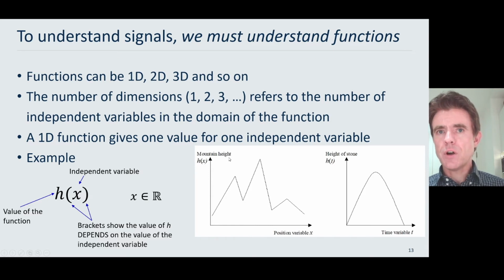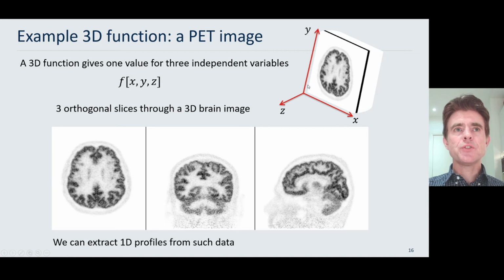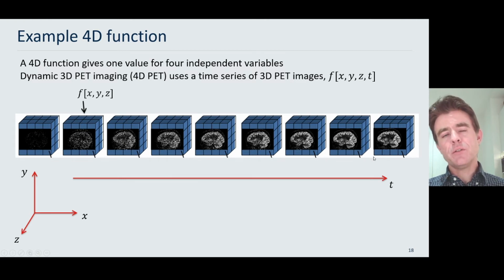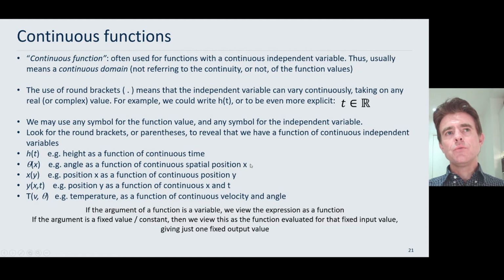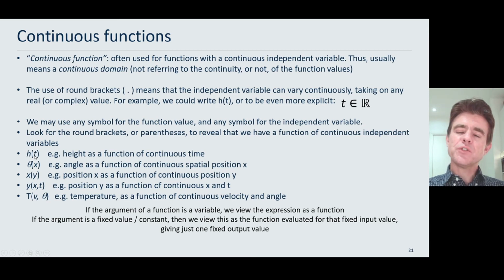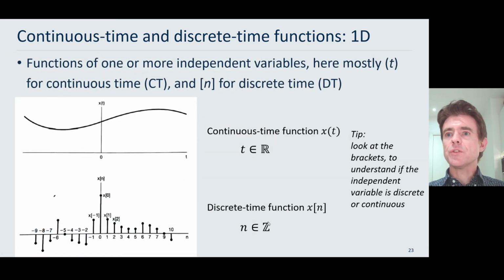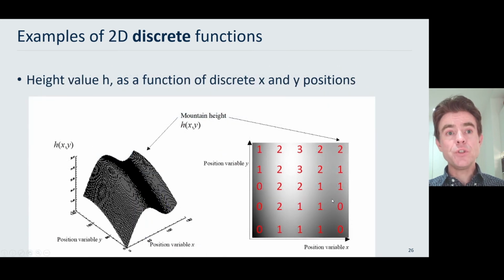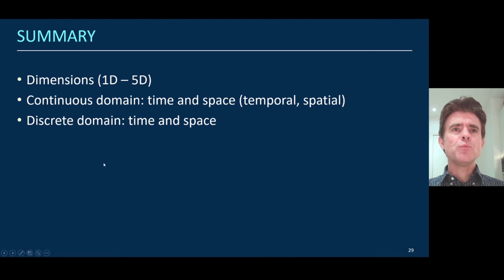Signals and Systems: Functions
Dimensions (1D – 5D)
Continuous domain: time and space
Discrete domain: time and space